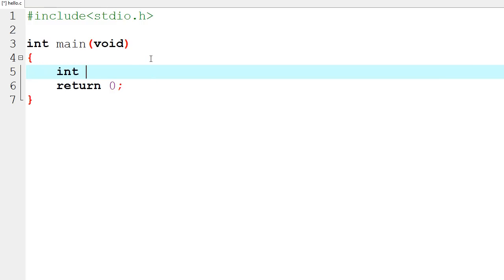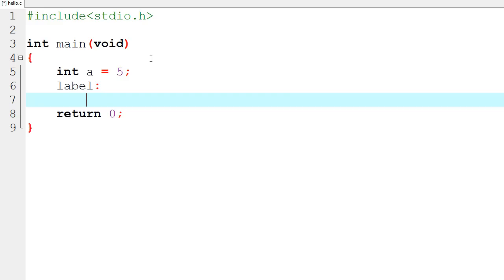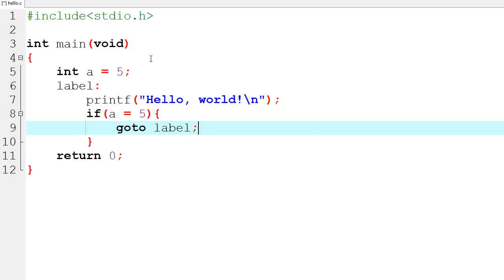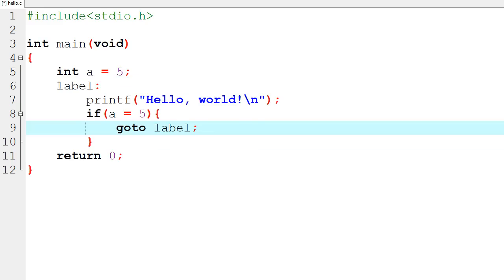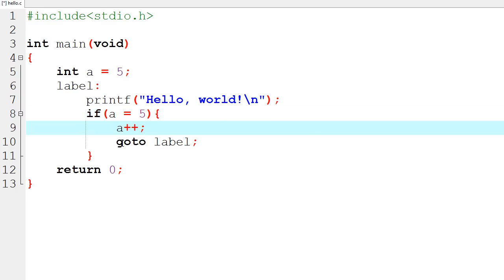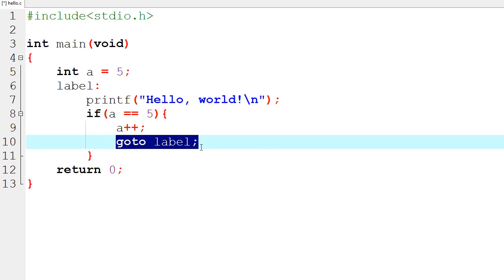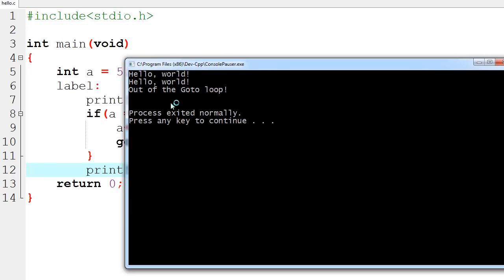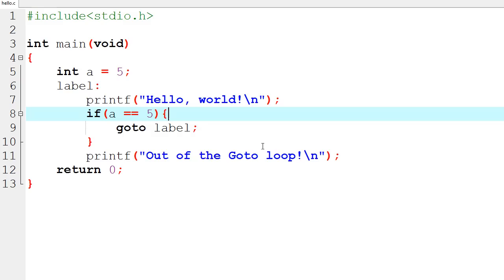How to Program in C: Tutorial 11 Goto Statements